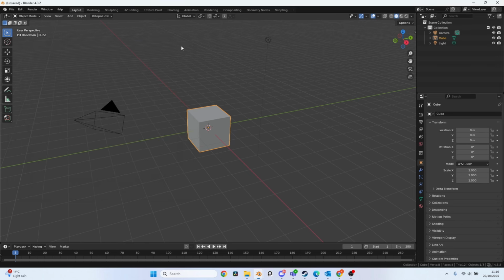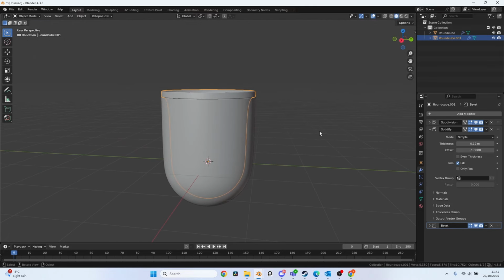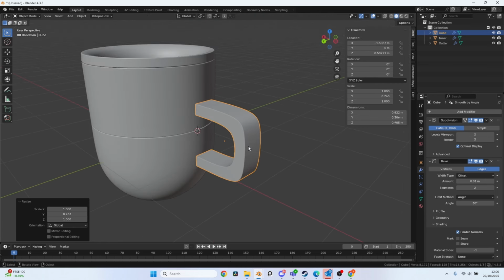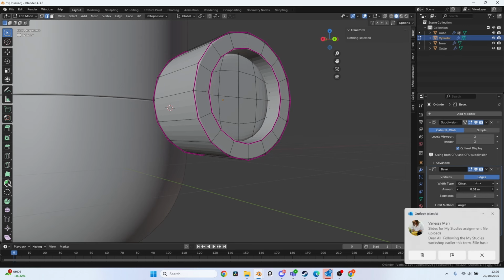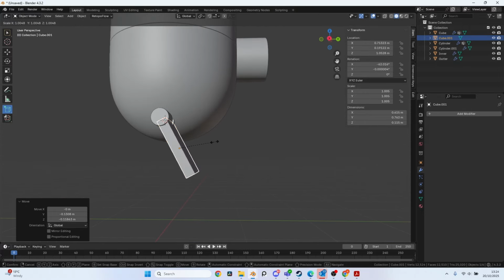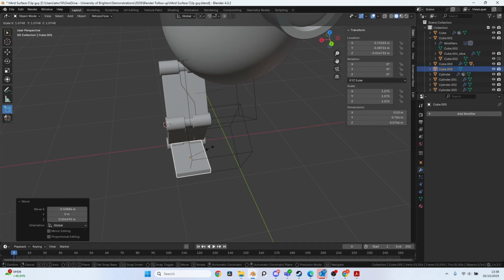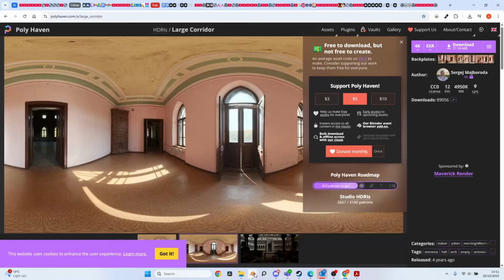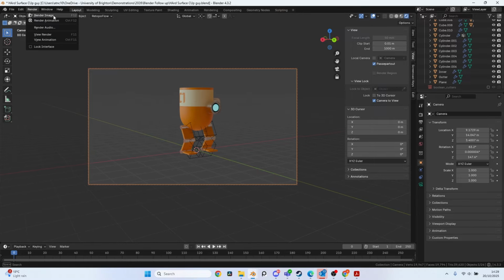Blender Follow up Tutorial